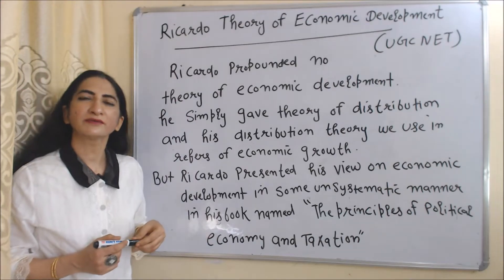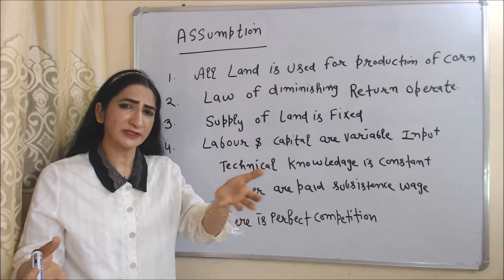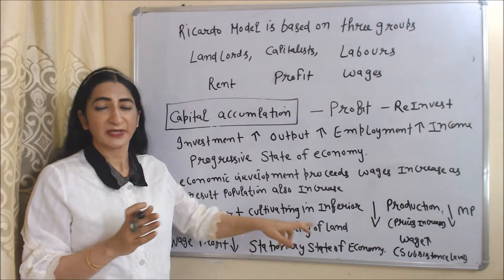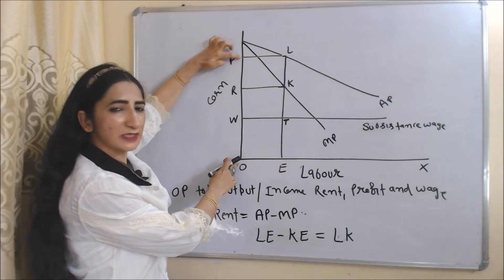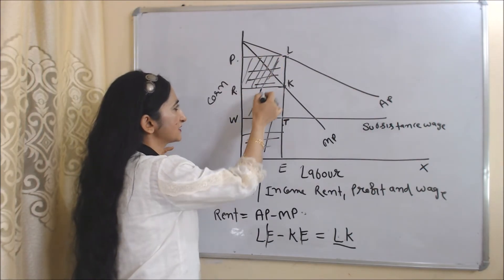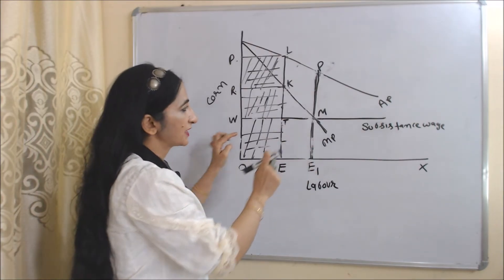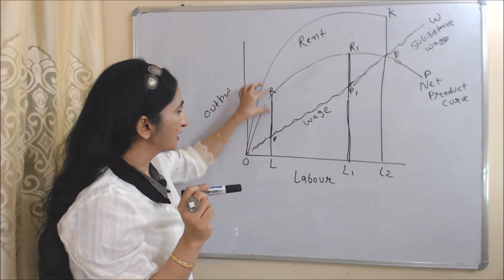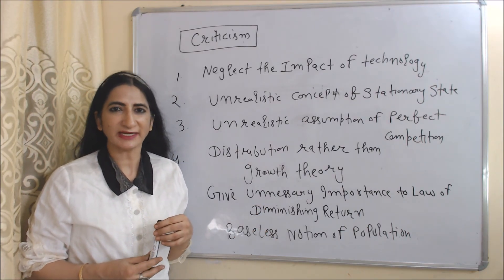Ricardo Theory of Economic Development For UGC Net/JRF Economics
This video describes about Ricardo Theory of Economic Development For UGC/JRF in Economics